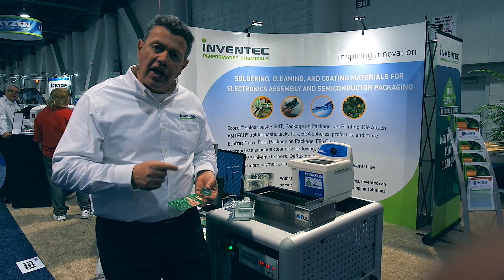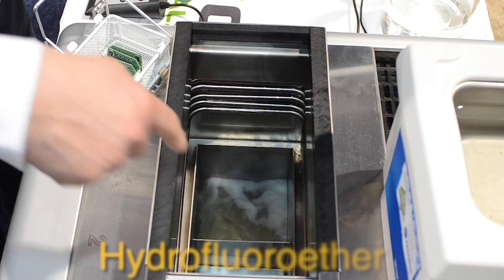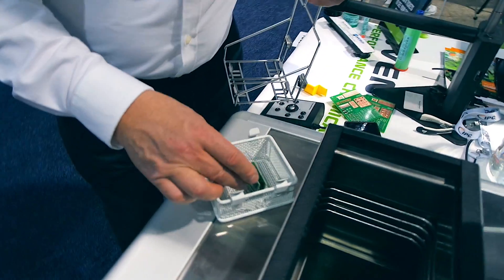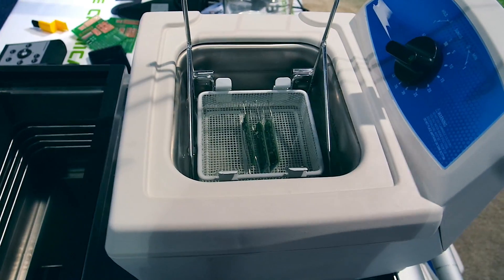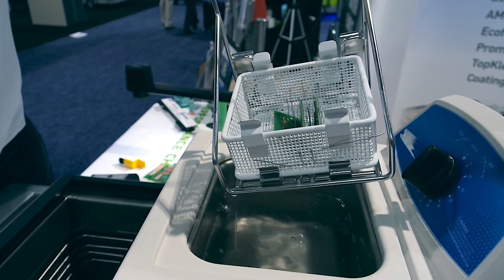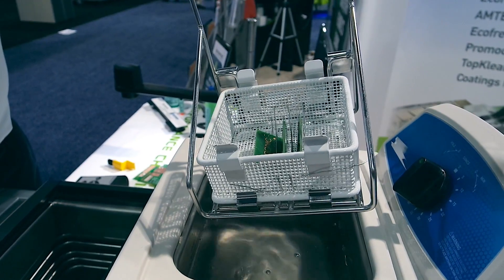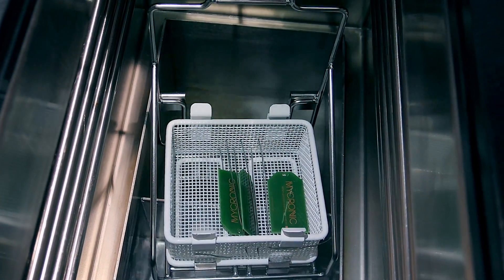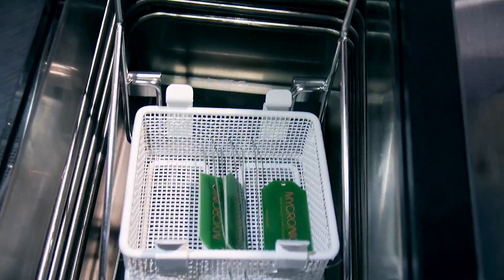Live Demo on Co-solvent process using Topklean™ EL 20P and Hydrofluoroether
The cleaning action to remove baked-on solder flux residues after reflow, also known as defluxing, from printed circuit boards and power semiconductors has become more and more challenged because of the higher densities in today’s electronics, miniaturization, lower stand off components, and complex geometries. For almost 2 decades, the Topklean™ EL 20 product range from Inventec has been the best in class co-solvent agent to be used mixed or separated with HFEs (hydrofluoroether) in vapour phase cleaning systems to remove solder flux residues, before application of conformal coatings, underfills or wire bonding process.